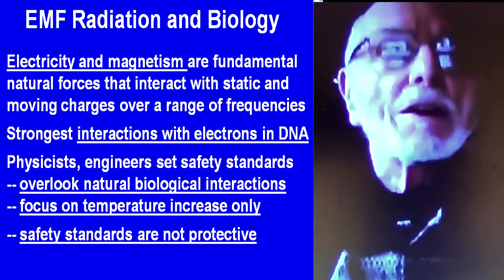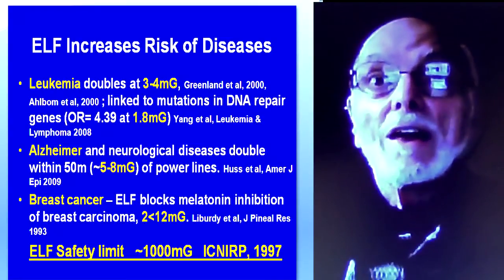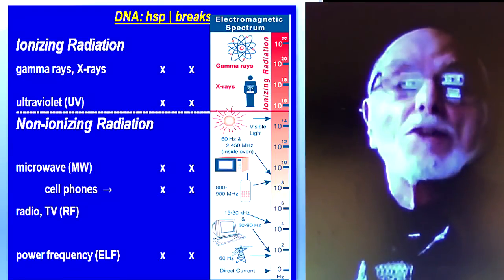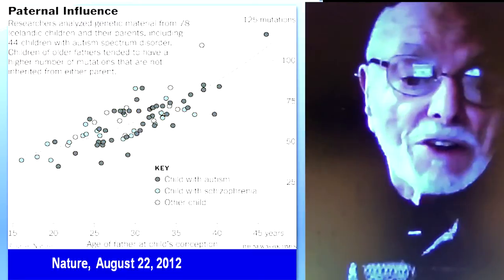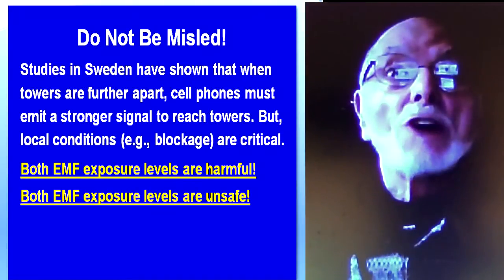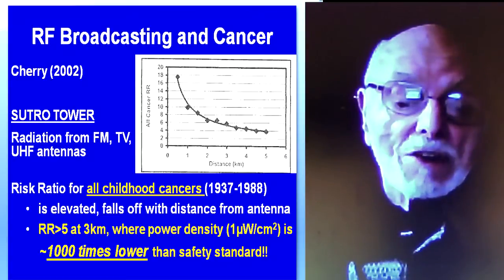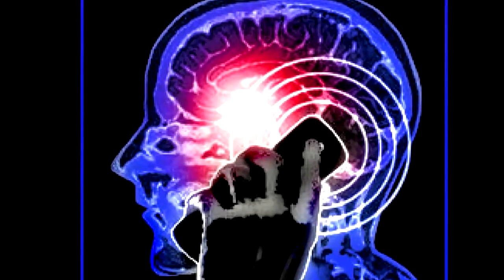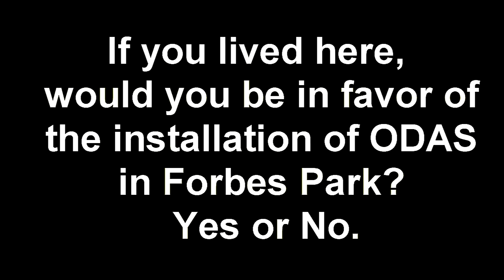Dr. Martin Blank on ODAs in Forbes Park